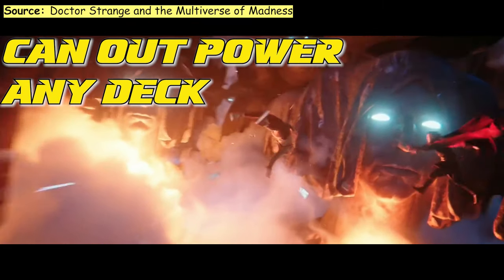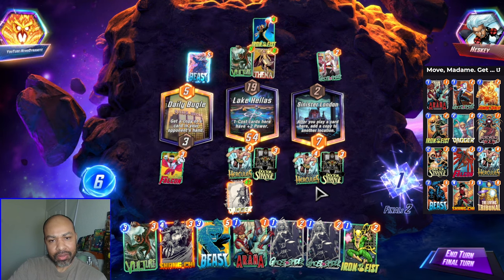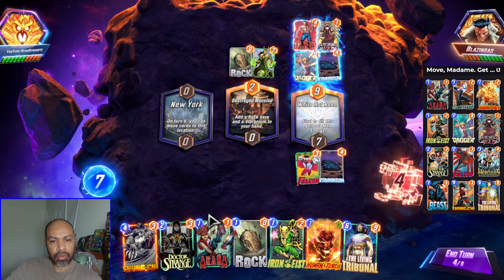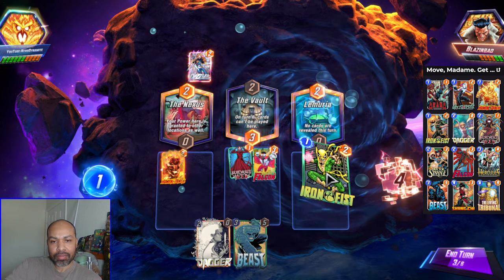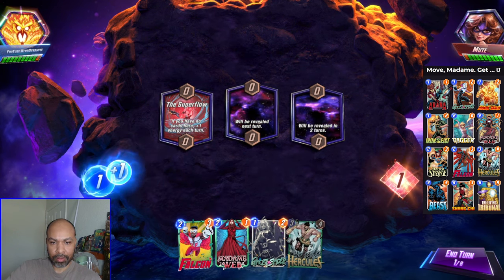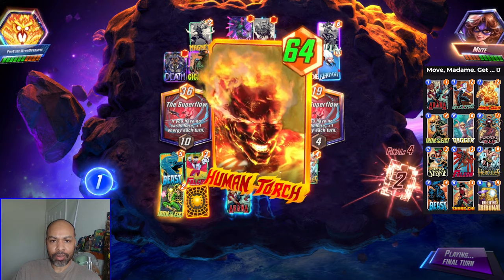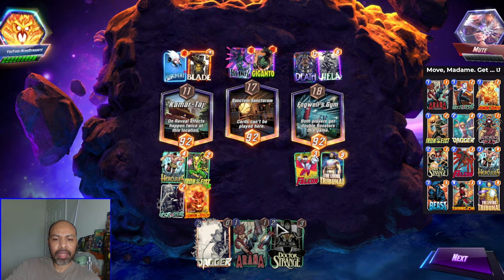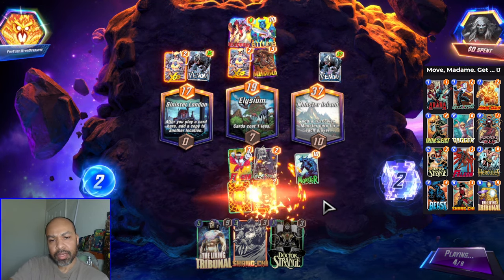The HUNDRED POWER Deck! | Marvel Snap’s Best Araña Deck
Gameplay around a new Living Tribunal deck featuring Araña and Madame Web. I talk through and explain my thoughts as a way to help other players.

Timestamps:
00:00 Deck Breakdown
00:33 vs Move Bounce
06:28 vs Arishem
11:32 vs Arishem
16:40 vs Hela
21:36 vs Hela
25:38 Wrap Up and Bonus Clips

# (1) Araña
# (1) Ghost-Spider
# (1) Human Torch
# (1) Iron Fist
# (2) Dagger
# (2) Madame Web
# (2) Doctor Strange
# (2) Falcon
# (3) Hercules
# (3) Beast
# (4) Shang-Chi
# (6) The Living Tribunal